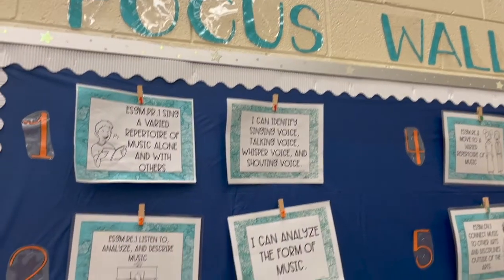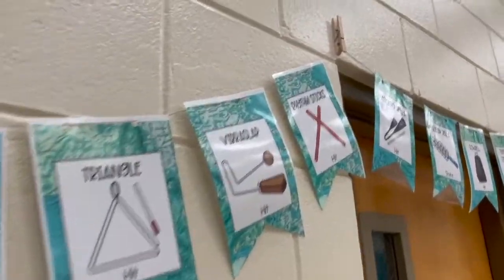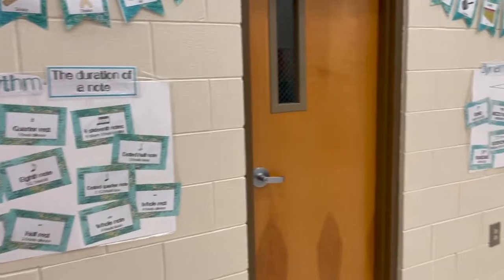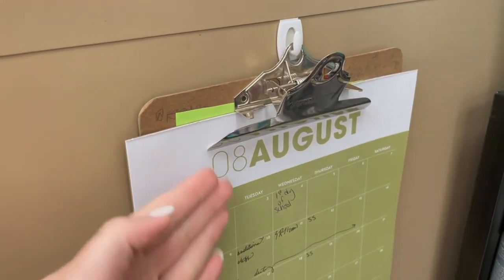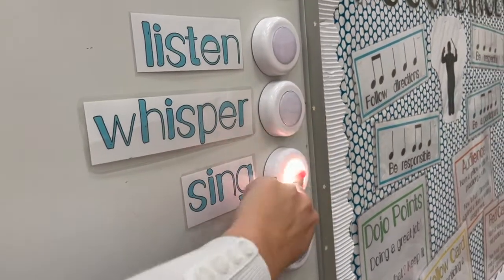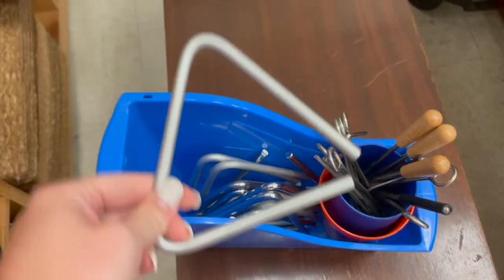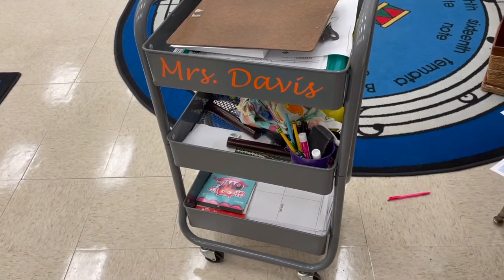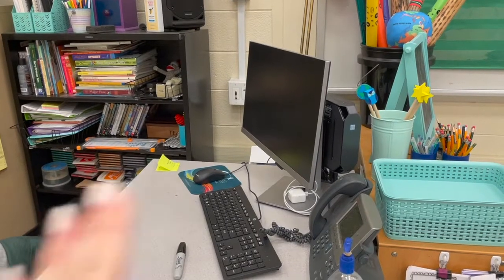Classroom Organization Hacks (and cheap classroom decor ideas!)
As this school year is gearing up, I'm sharing some of my favorite classroom organization hacks-- how to get more bulletin board space, hanging things up so that you can change our I can statements or students work  quickly, and more!

Happy teaching!
Becca

//HELPFUL LINKS